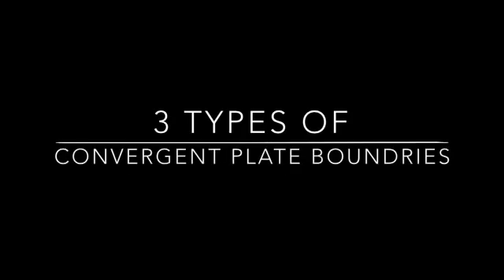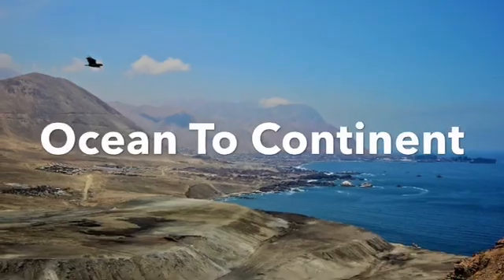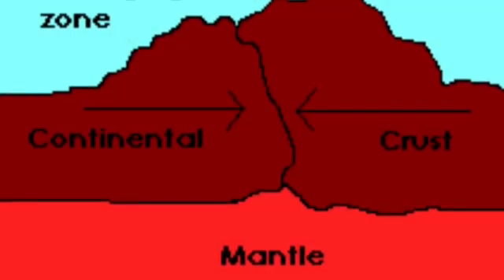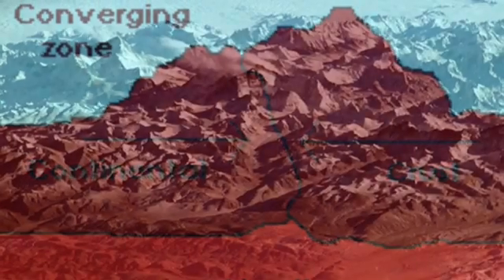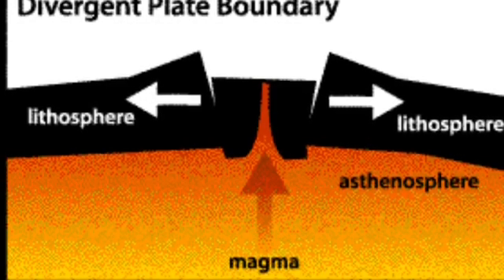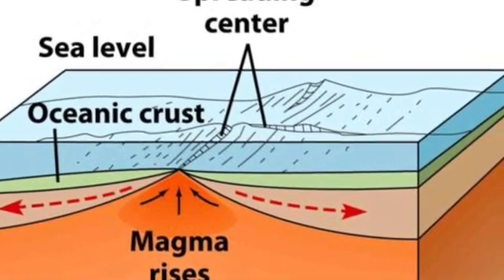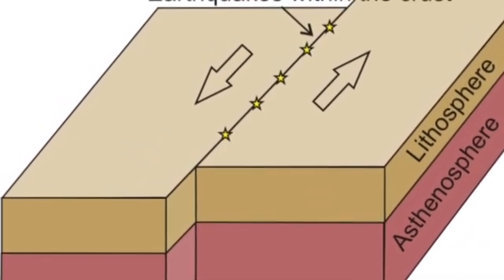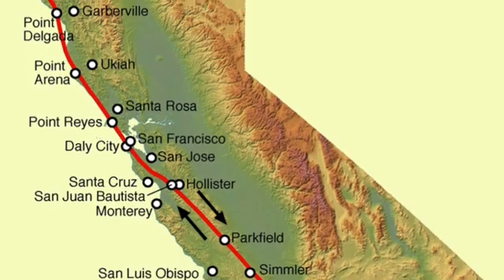Convergent Divergent and Transform Plate Boundaries Topic 2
Yay Go Earth Science